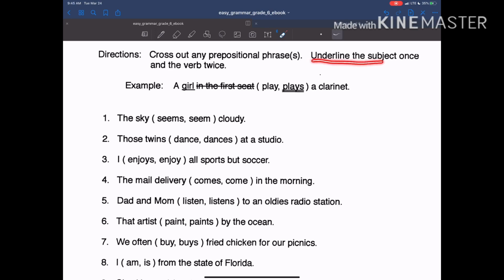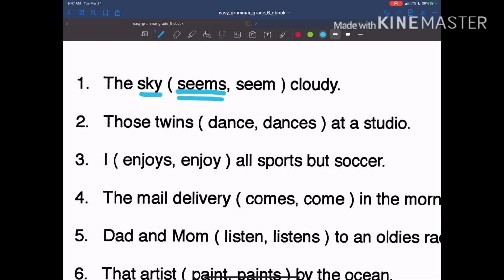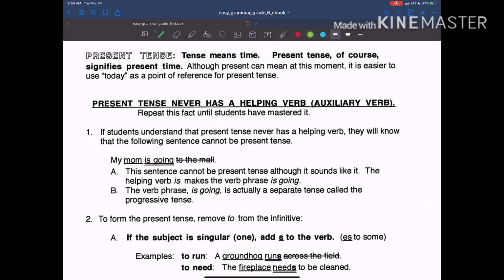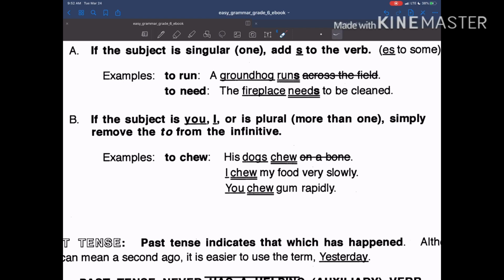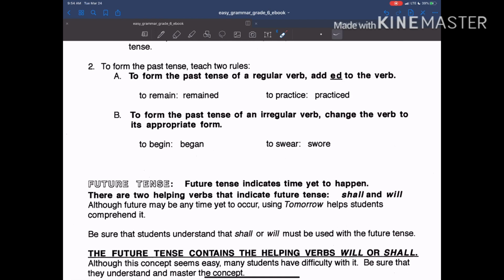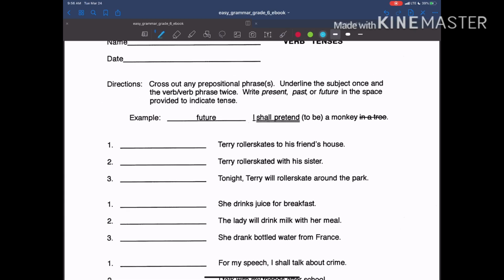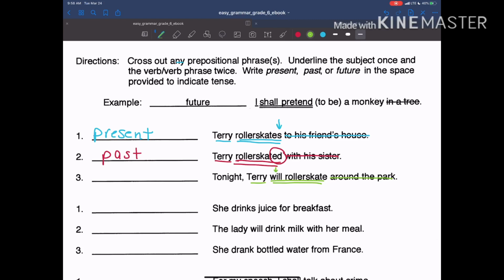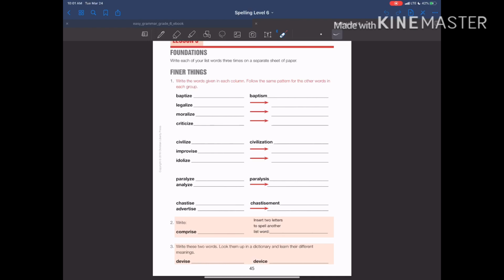English 7/8 Video 1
Easy Grammar pg 151, spelling overview